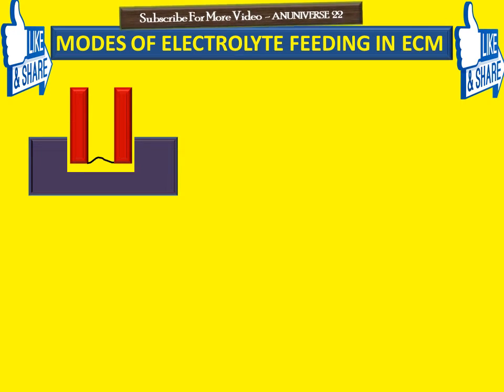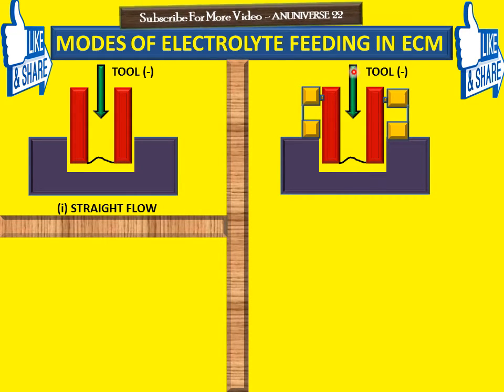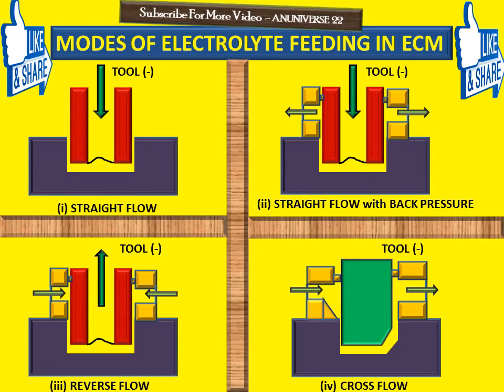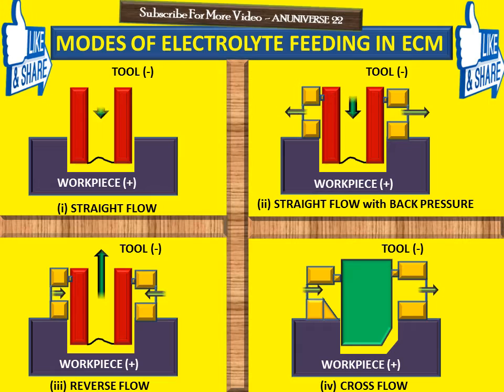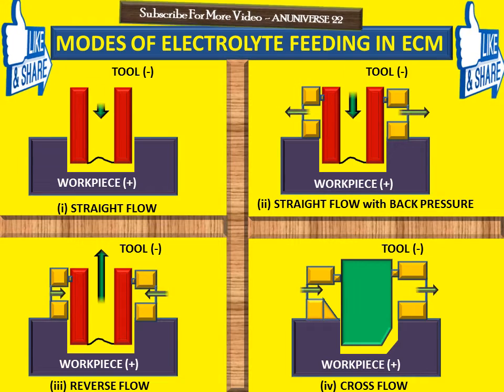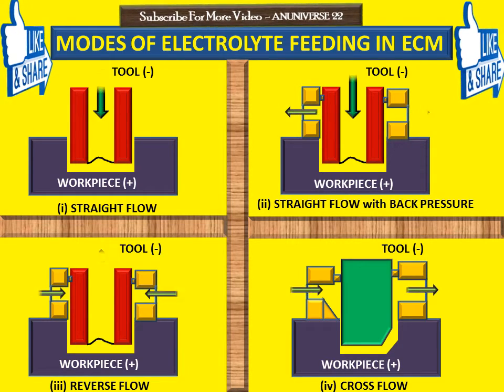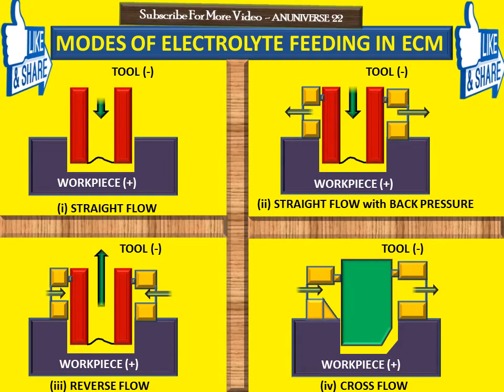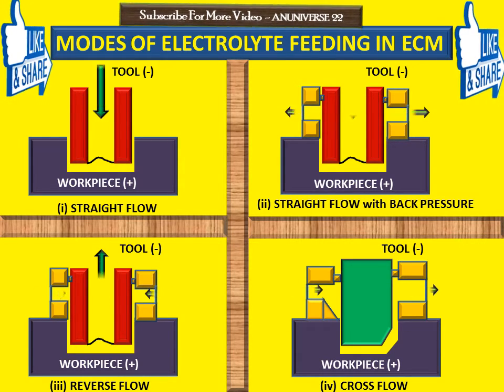ELECTROCHEMICAL MACHINING (ECM) -MODES OF ELECTROLYTE FEEDING- NTM -15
NON TRADITIONAL MACHINING